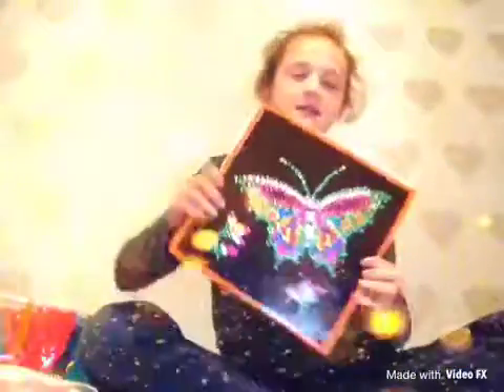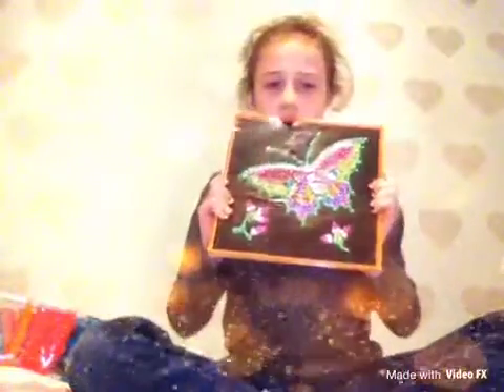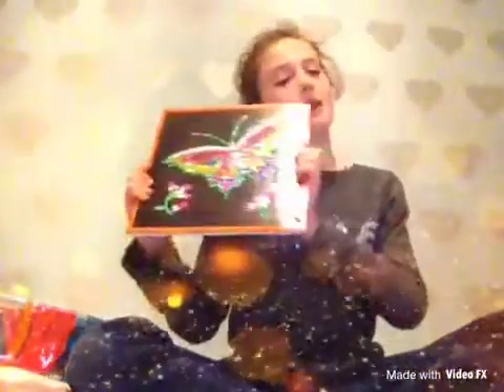what I did over the holidays and what's in my pencil case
In this video I show you my pencil case and art work
Top -H&M
Jeans-next
Nails are watermelons